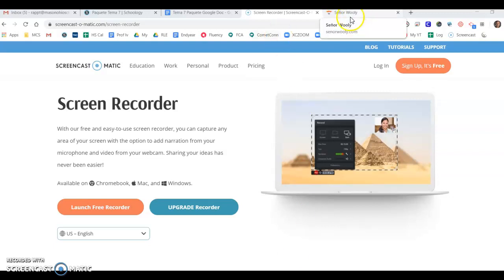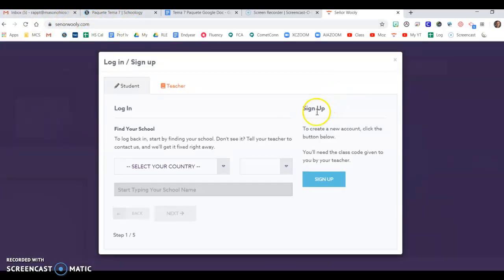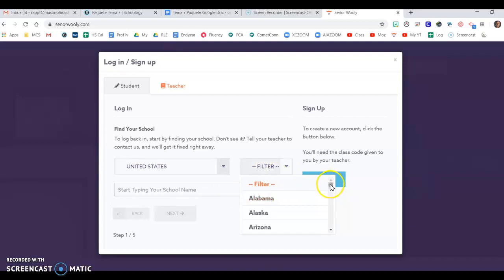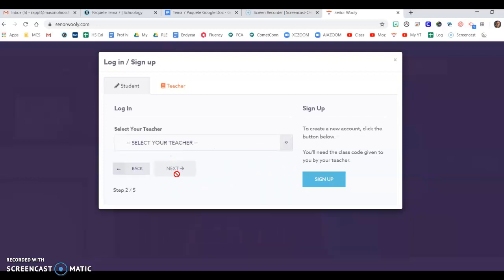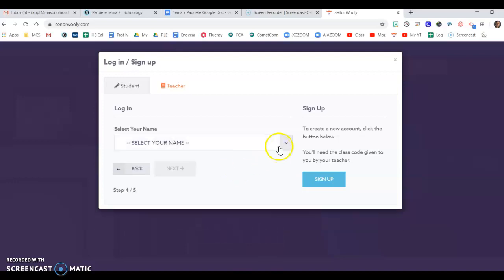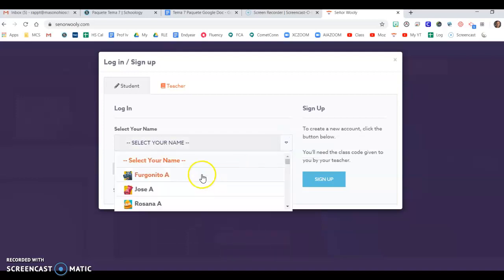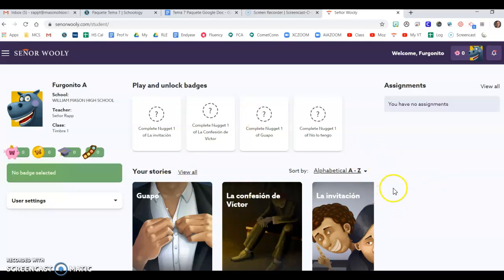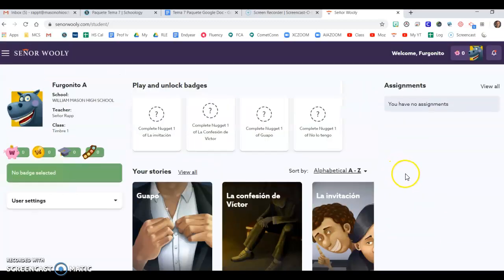Sr. Wooly Logging In